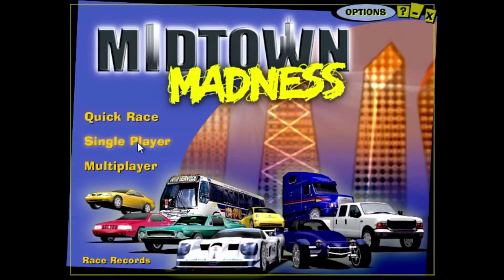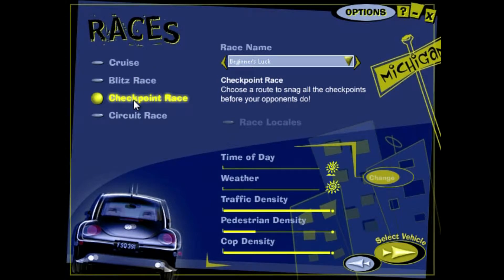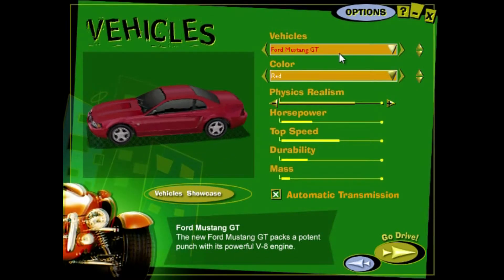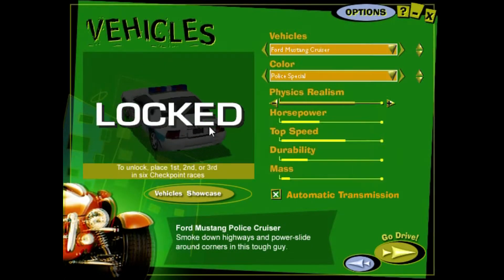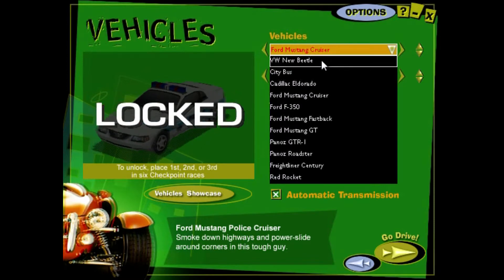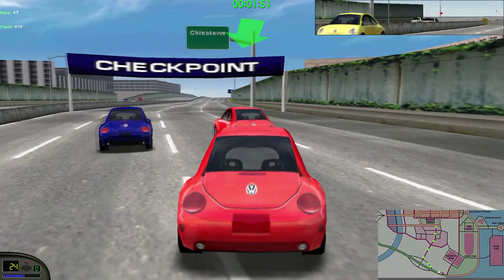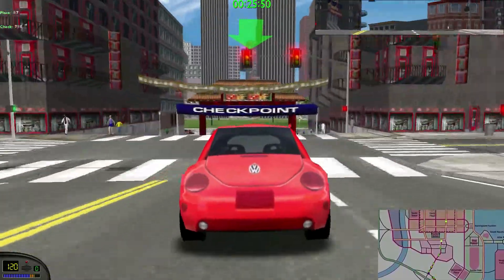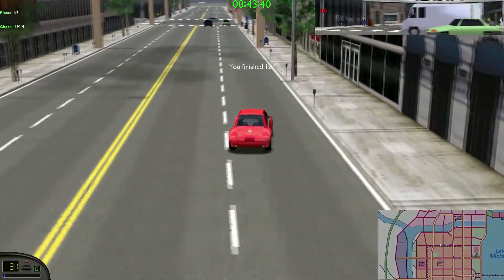Let's Play - Midtown Madness - Checkpoint - Race 01: Beginner's Luck